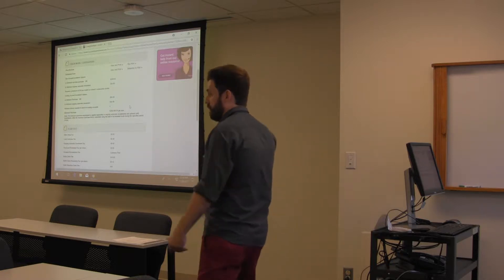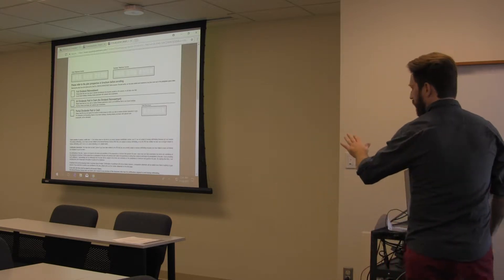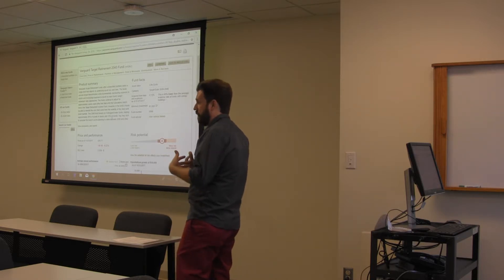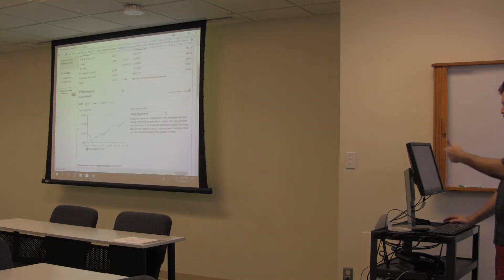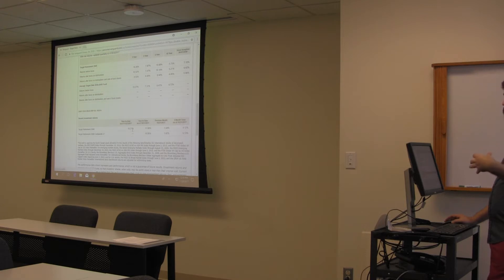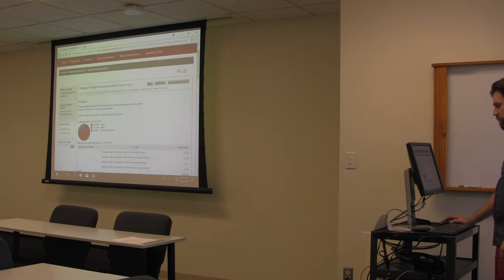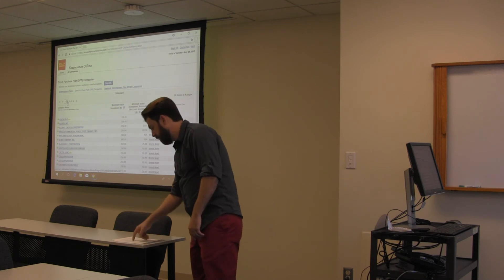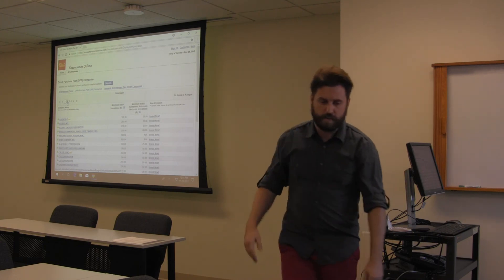MSSU Project Stay Workshop: Creating Your Own Investment Portfolio Part 2 of 2